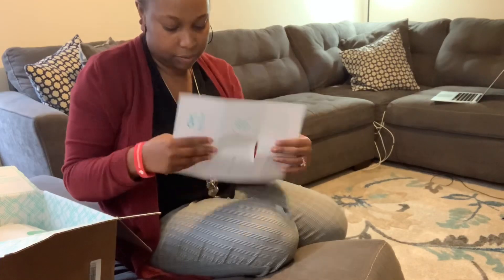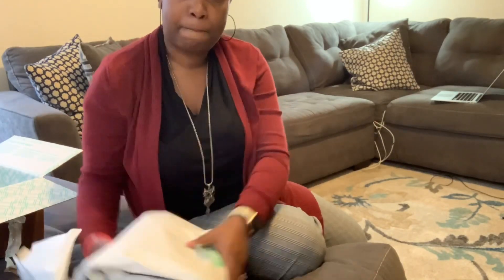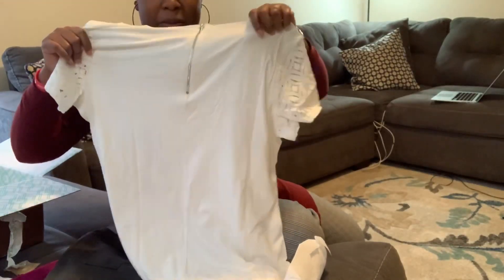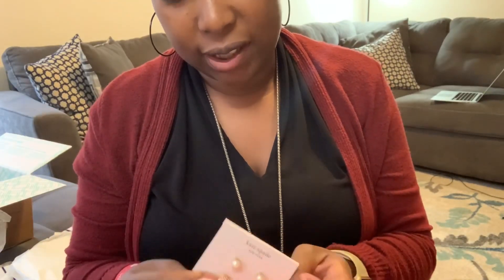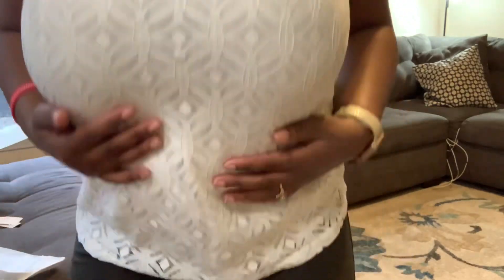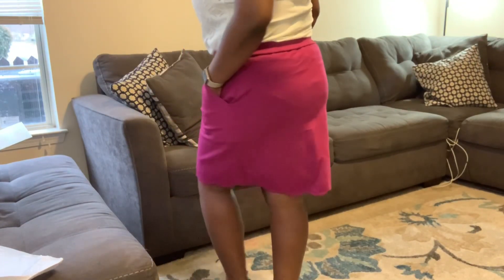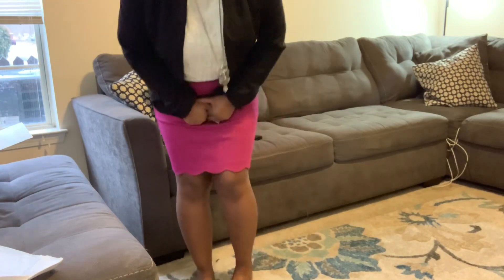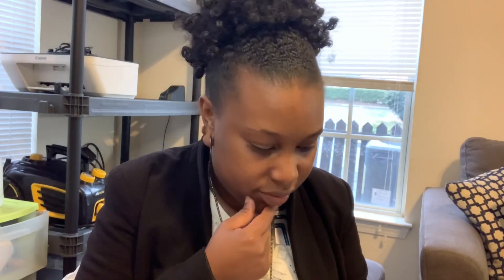Stitch Fix Box #6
Watch me try on my latest shipment from Stitch Fix! Let me know which pieces you like and why!